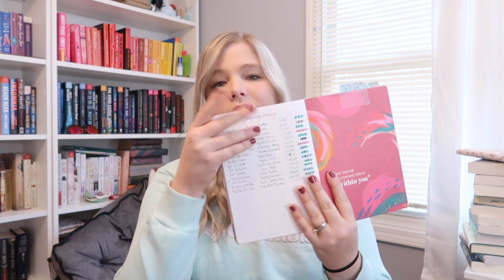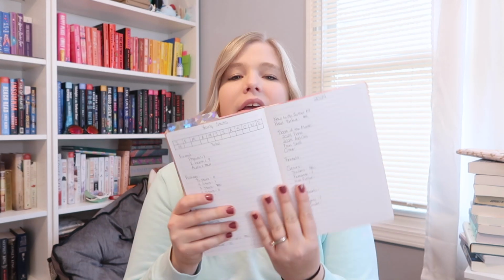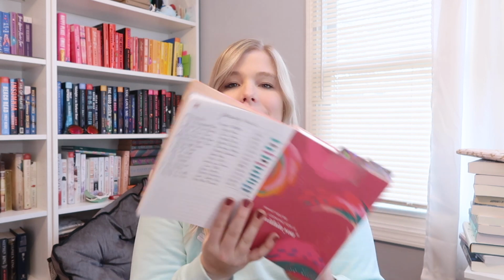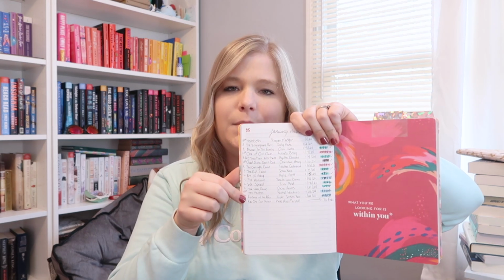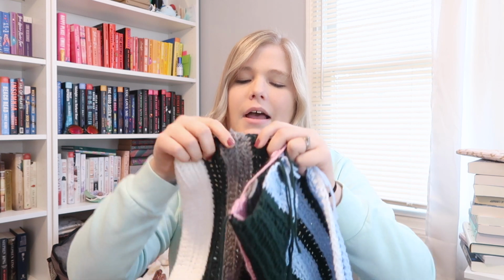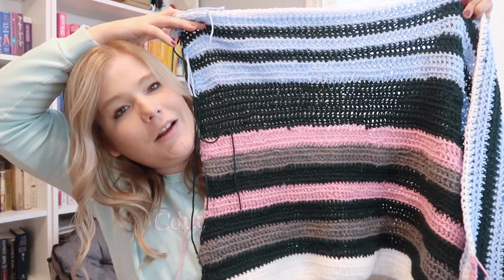January Reading Wrap Up || Book Reviews, Ratings and Recommendataions